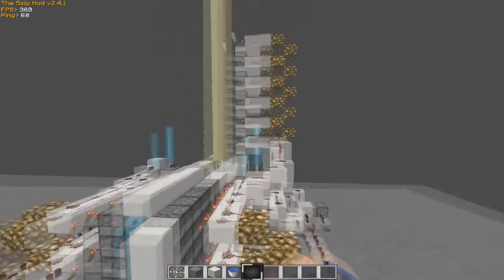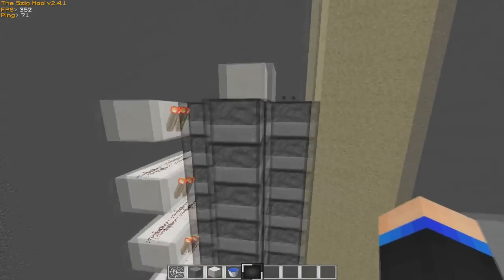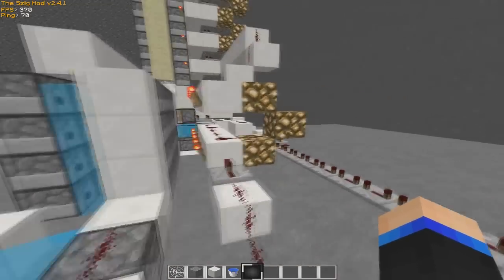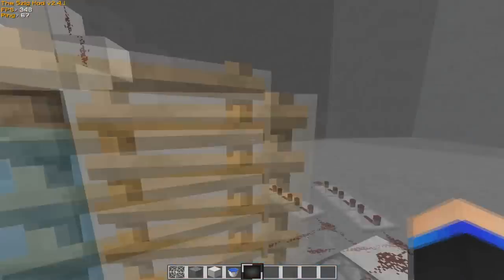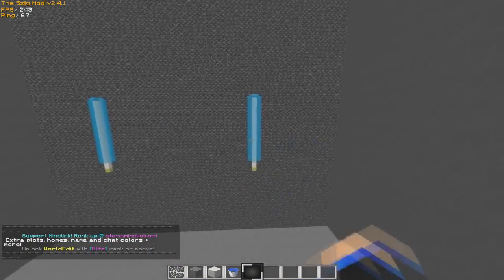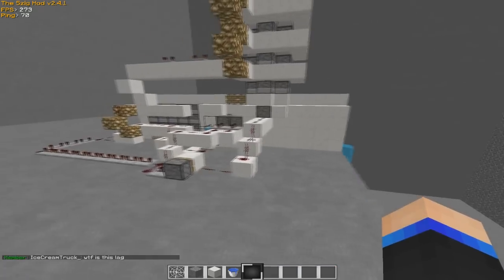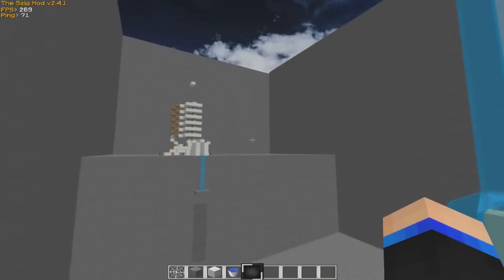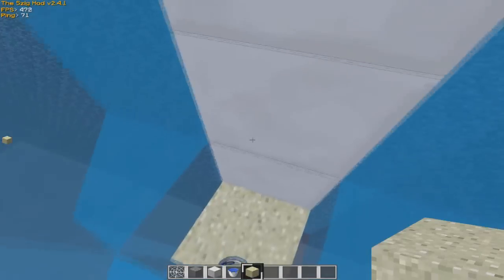40 Stacker Cannon Tutorial